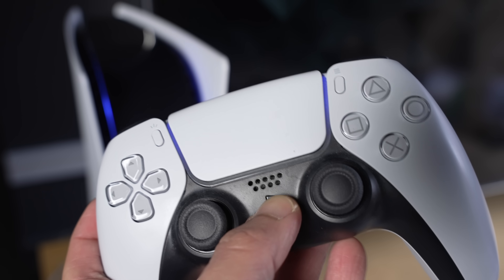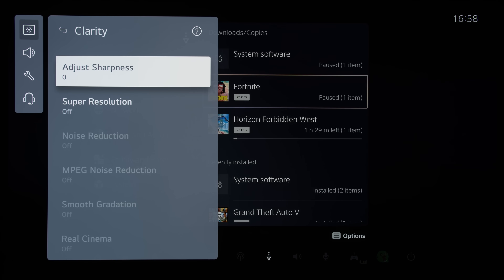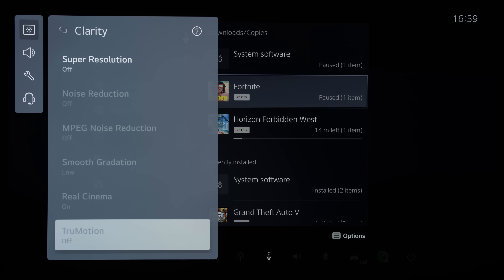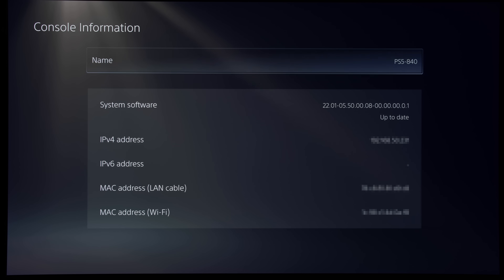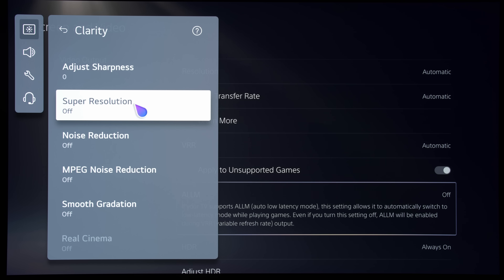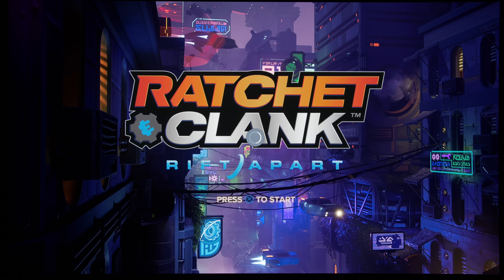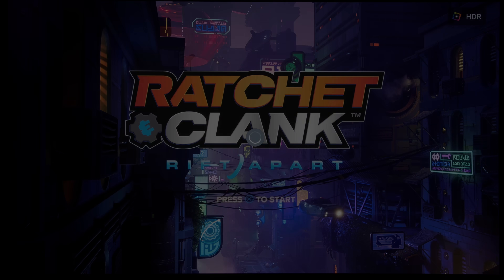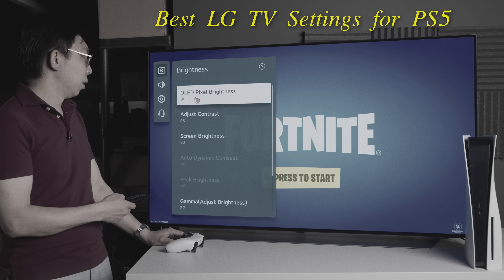LG C1 & C2 Have Had This Annoying PS5 Issue Fixed... by Sony!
LG C1 & C2 owners rejoice! The latest Sony PS5 system update of 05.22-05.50 has added an ALLM (Auto Low Latency Mode) toggle which will allow users to switch off ALLM from the console, so that black frame insertion (BFI) and other picture settings can be enabled on the television to improve your gameplay experience.